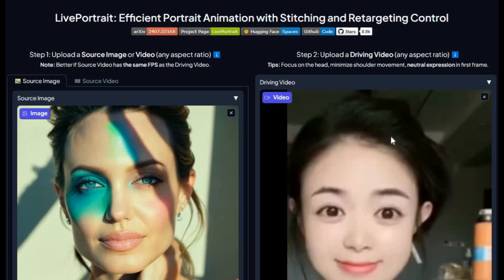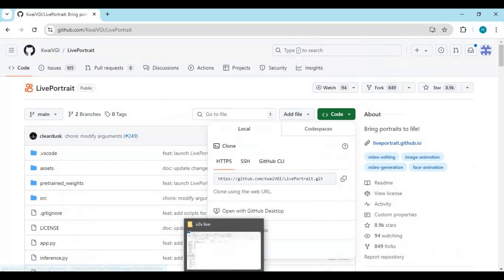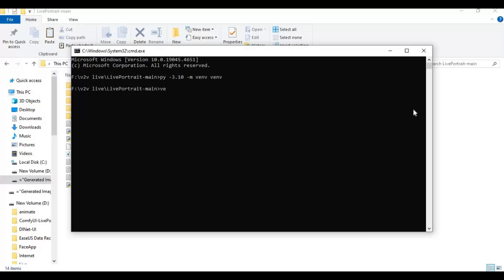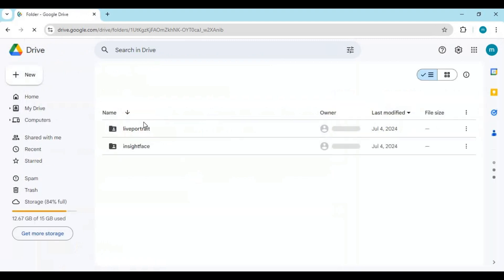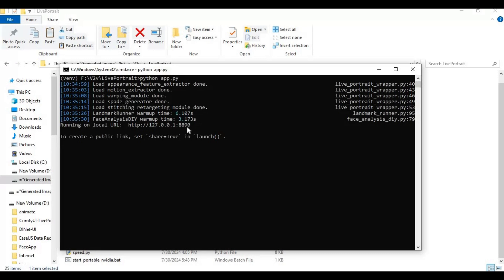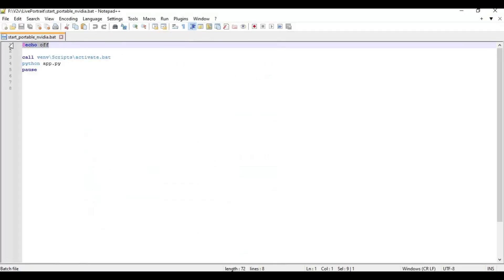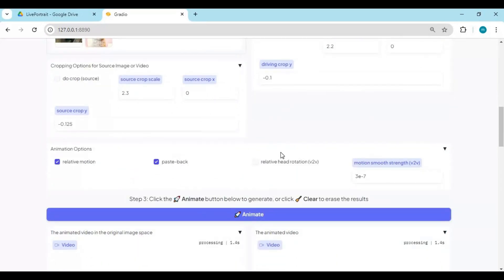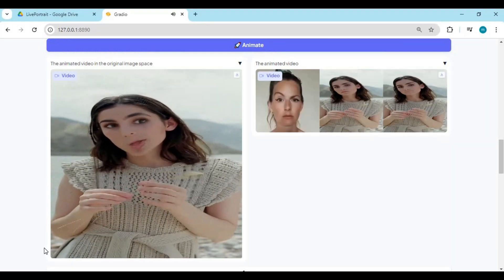LivePortrait-V2 : Bring Pictures to Life & Change Speech in Videos | Step-by-Step Installation Guide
Welcome to latest tutorial on LivePortrait-V2! In this video, we’ll show you how to bring pictures to life and change speech in videos using our powerful animation tool. Follow our step-by-step installation guide to get started quickly and easily.